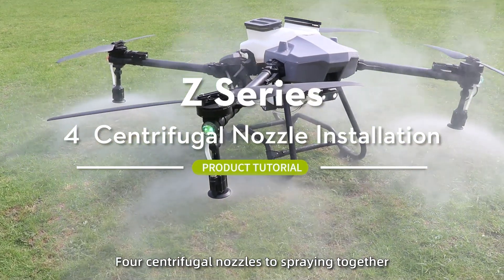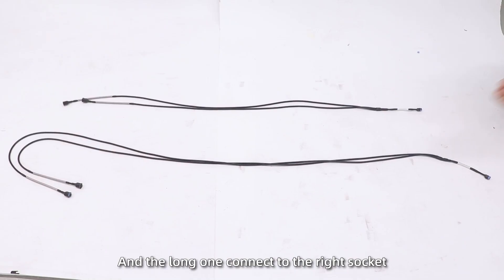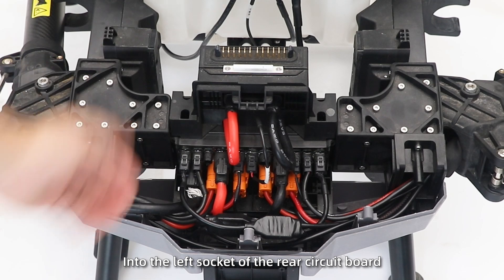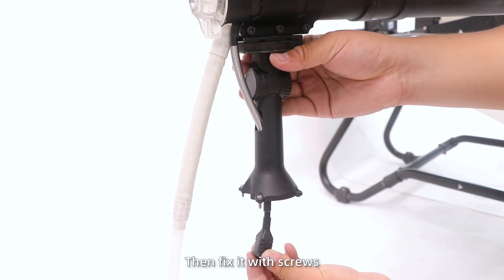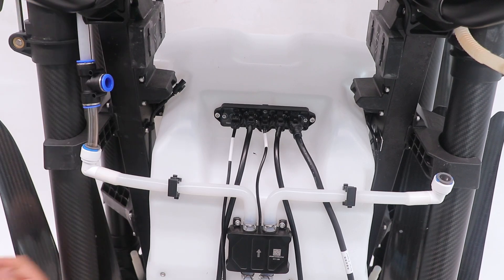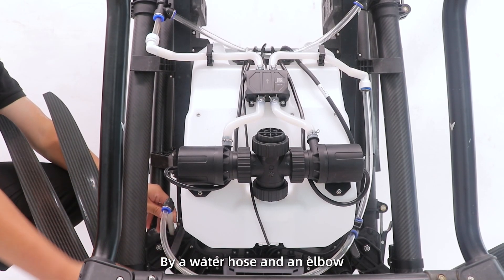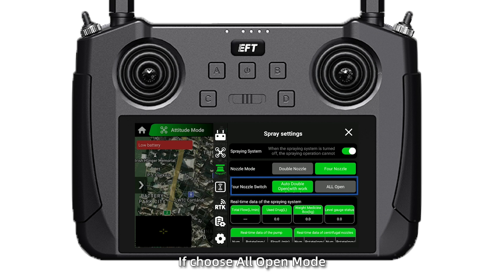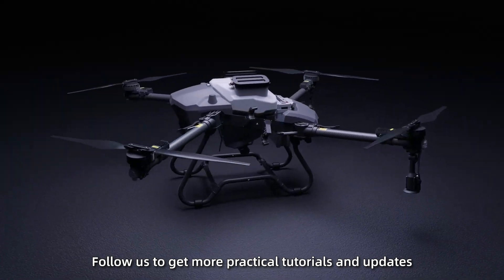Z30P/Z50P Four-nozzle Installation and SetupTutorial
👉Need to install four centrifugal nozzles?
Refer to the Z30P/Z50P Four-nozzle SetupTutorial.🎬

The four nozzles can spray together,Or enabling automatic front and rear switching without turning.
Paired with the upgraded EFT spraying system, more durable and reliable.